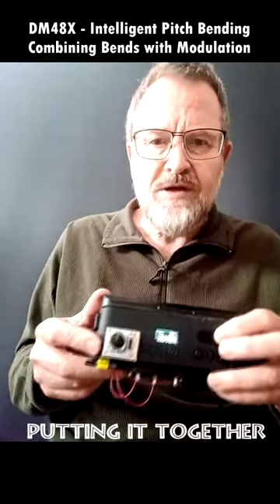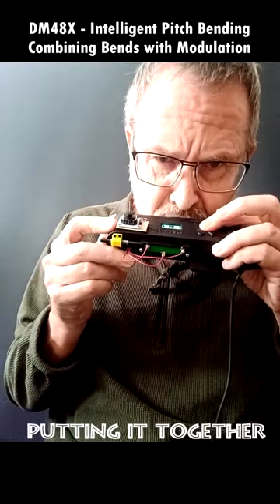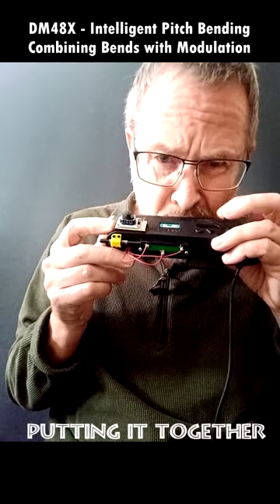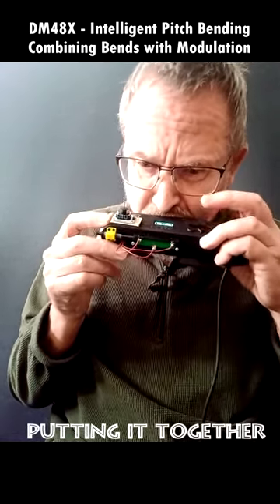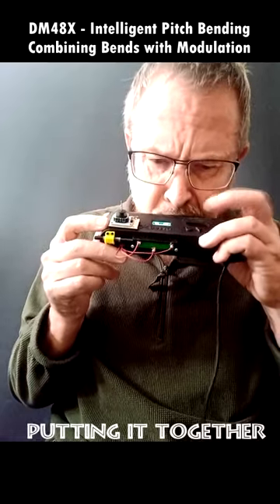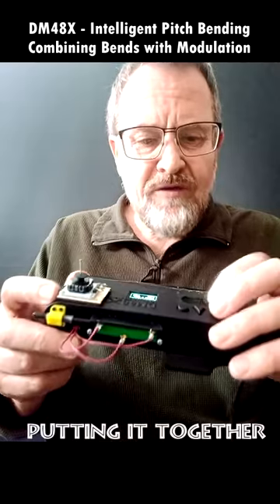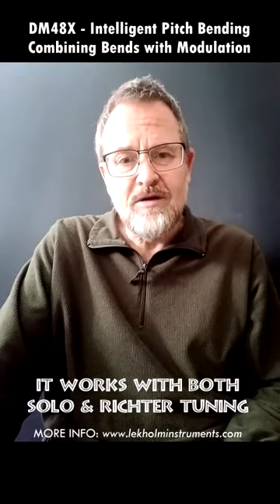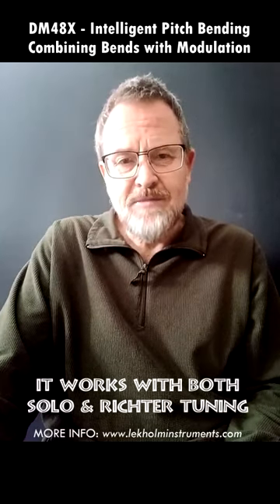INTELLIGENT PITCH BENDING: a Quick How-to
A quick demo of how to use a new approach to note bending on MIDI harmonica. Based on my idea and now incorporated in the Lekholm DM48X.